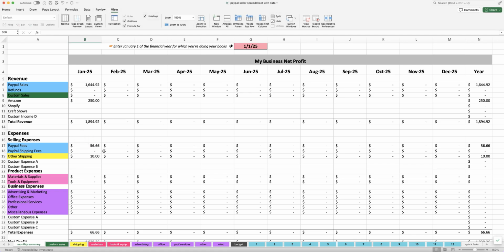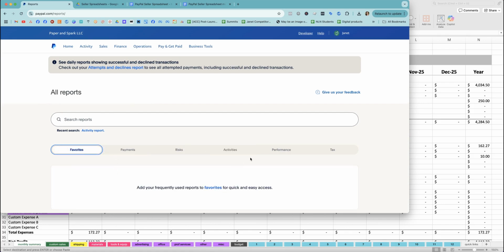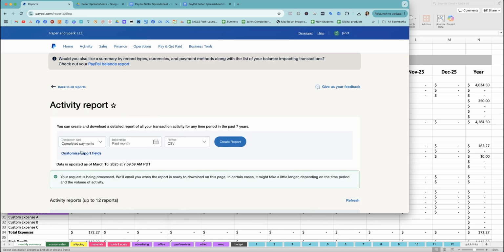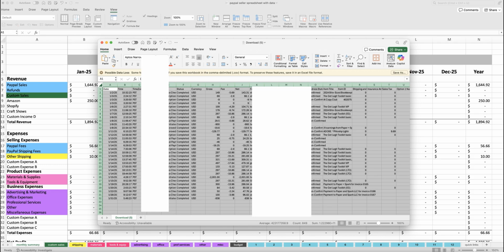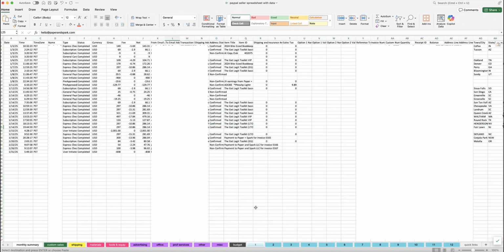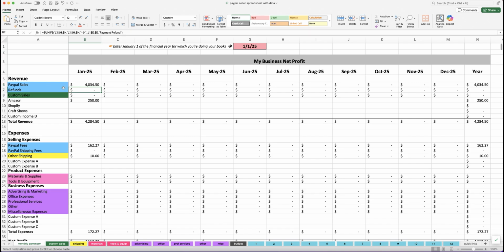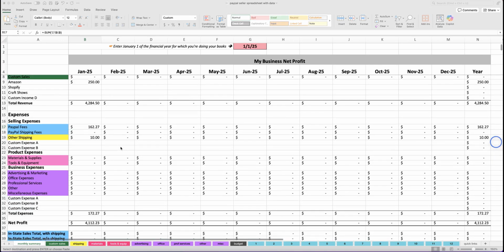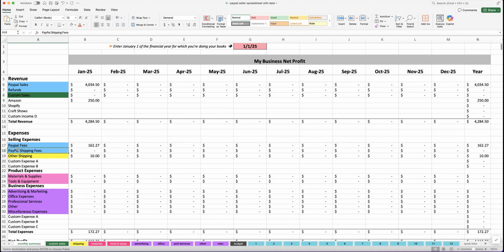How to import in your PayPal CSV to your PayPal Spreadsheet from Paper + Spark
Step by step instructions on how to find & import in your PayPal CSV for your Paper + Spark bookkeeping template.

Available for sale at shop.paperandspark.co

Video Timestamps
00:33 - you need to have a business paypal account
00:50 - how to find and download paypal CSV
01:50 - columns not correct on downloaded CSV
02:45 - how to copy and paste paypal CSV into spreadsheet
04:40 - deep dive what is imported from your CSV
05:20 - paypal refunds
06:15 - transfer from paypal not listed